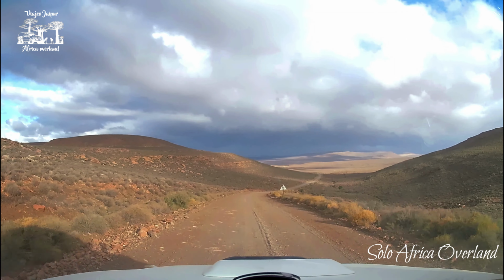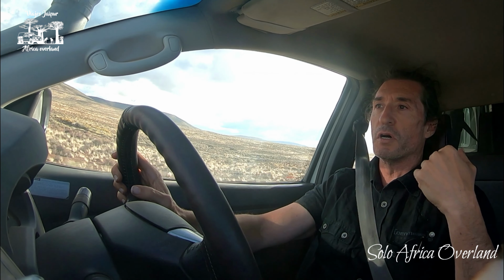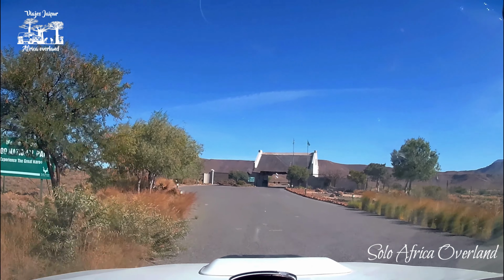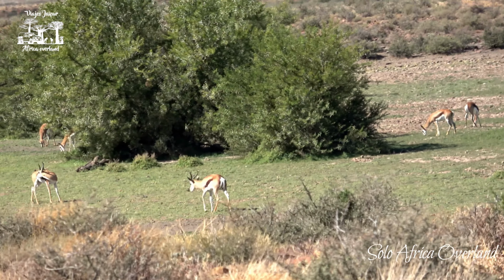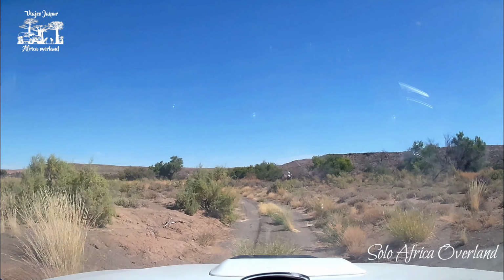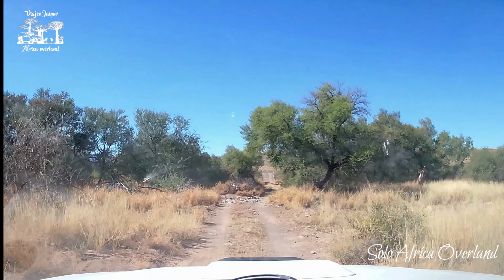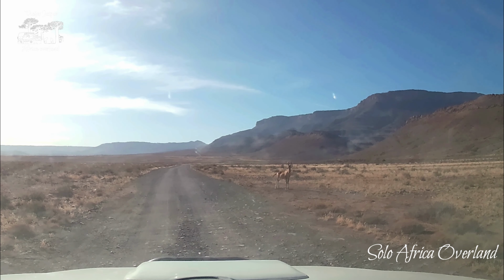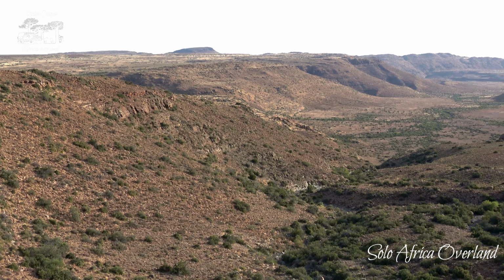Karoo National Park, Karoo at its best - Solo Africa Overland, Ep. 18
The Karoo is a huge semi-desert natural region of South Africa, partly defined by its topography, geology and climate, and above all, its low rainfall, arid air, cloudless skies, and extremes of heat and cold. So after leaving Tankwa Karoo National Park, I was eager to explore such a peculiar region, and I drove all the way to Karoo National Park, the second of the great parks that I would find on my way to the Eastern side of the Karoo.  Overnight in the Karoo is pretty wild for there are no towns in hundreds of kilometers and the weather is quite extreme.  The park has two different areas, the plains where it is possible to enjoy the company of many species of animals, and the mountains, from where breathtaking views are waiting for those who venture up the Mountain Pass.  All in all, a very interesting park highly recommendable to those who want to know what the Karoo has to offer.